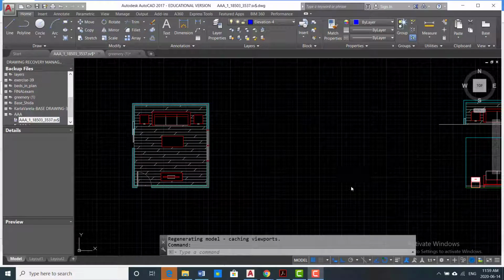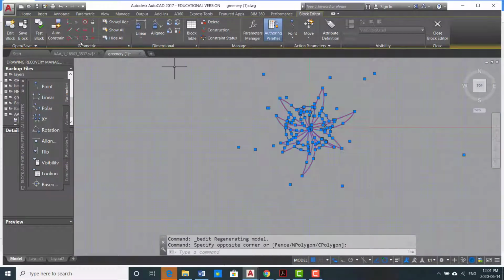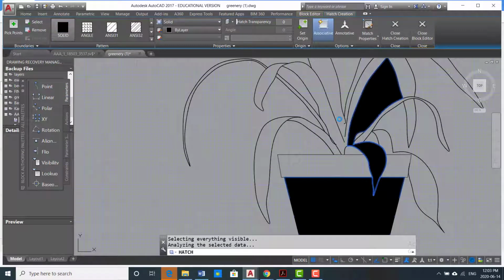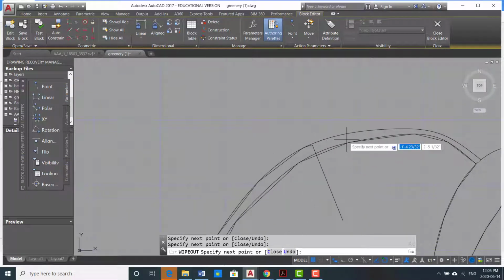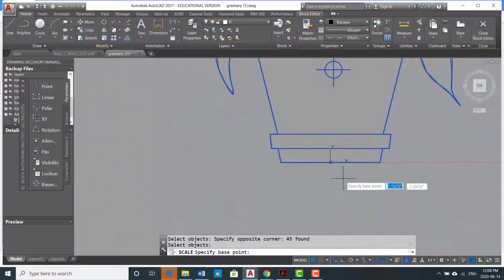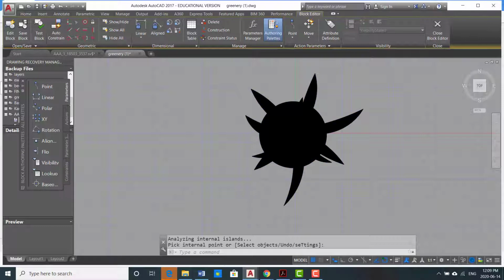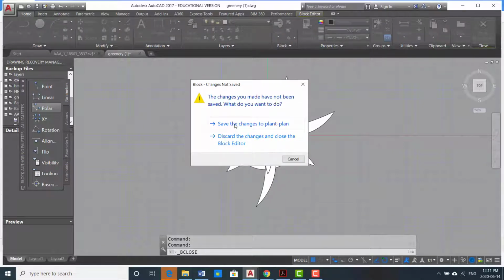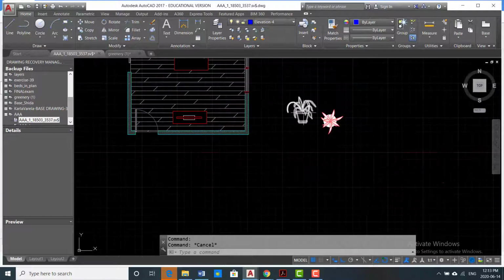Copy & paste a block to your drawing